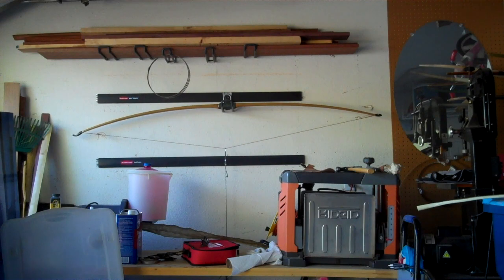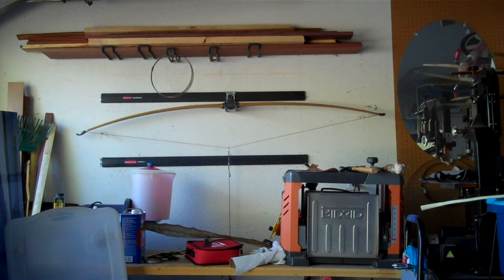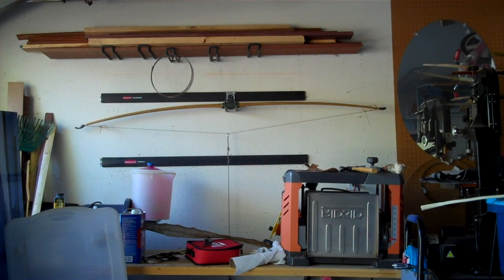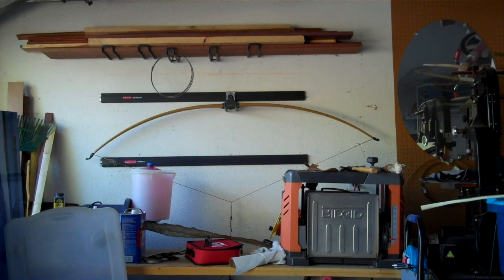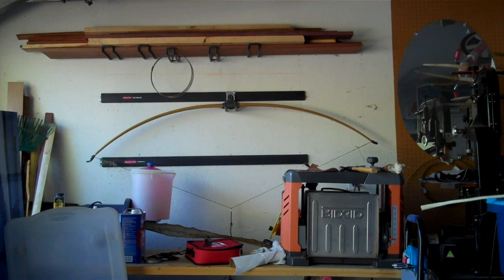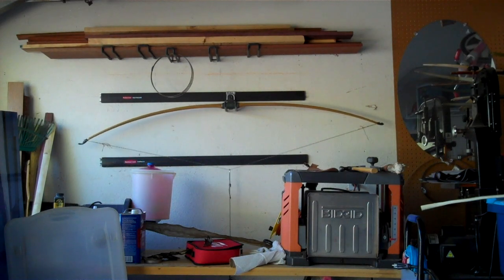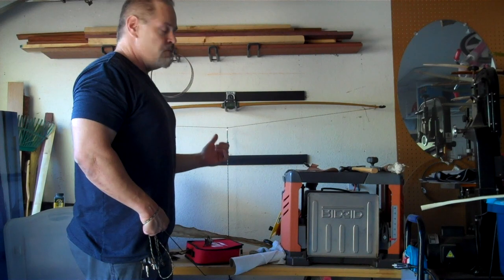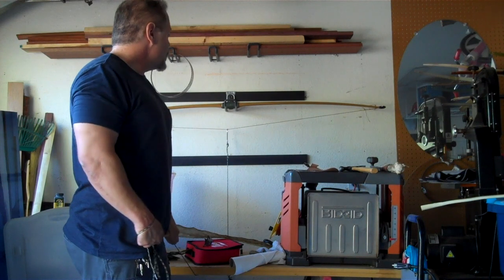Refinishing an ELB: Garage Sale/Flea Market Bow #2, Part 2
In this short video I am checking the tiller of the bow and also how well the new horn nocks have taken hold. Kind of a confusing tiller as is.